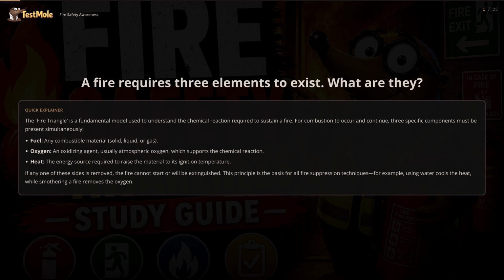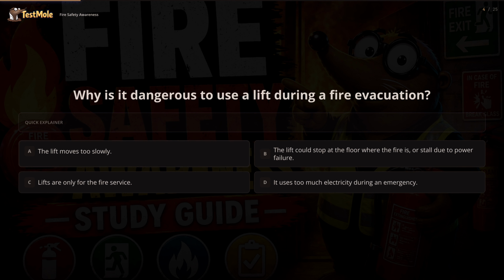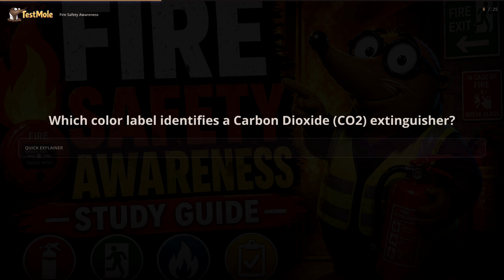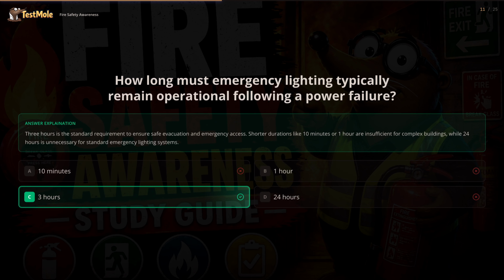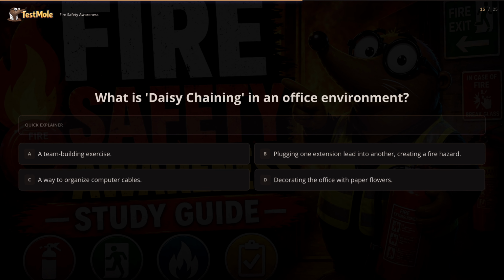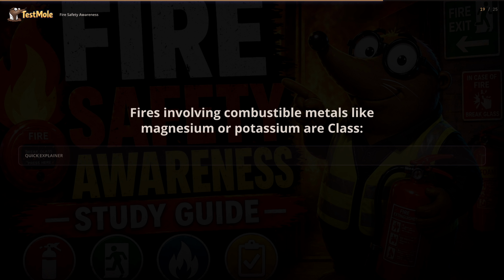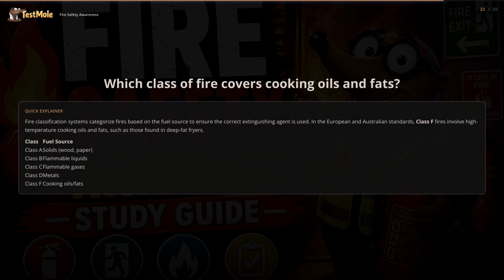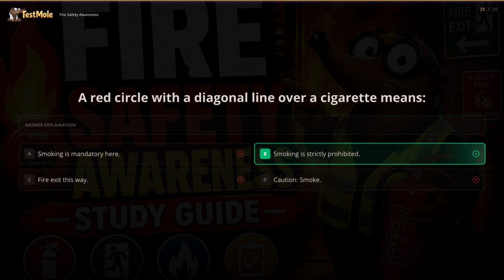Fire Safety Awareness Test Study Guide (Part 1) - TestMole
This video is part 1 of a Fire Safety Awareness Test study guide, preparing candidates for their test on Fire Safety.  You can take a Fire Safety Awareness Test and get a Certificate for free